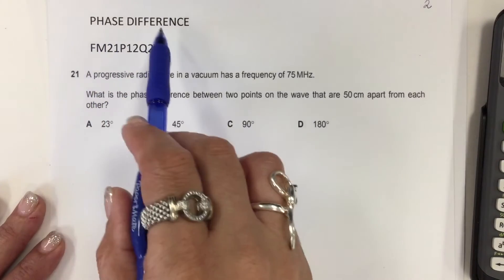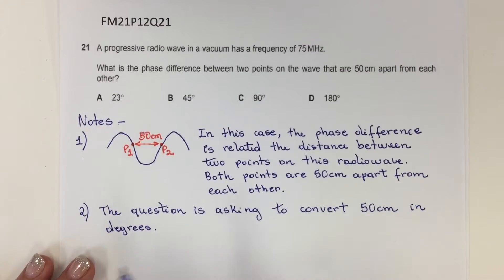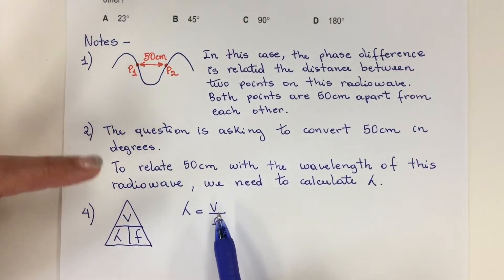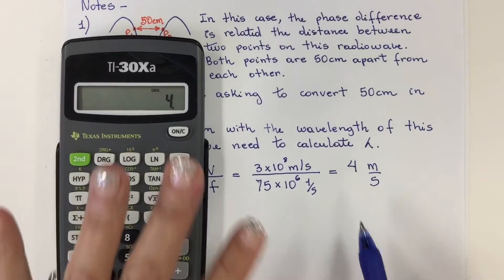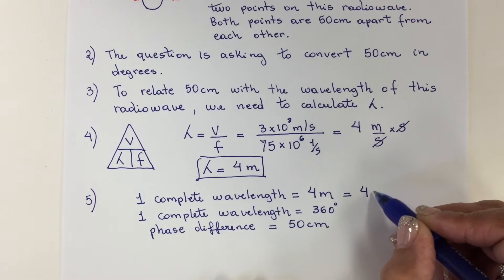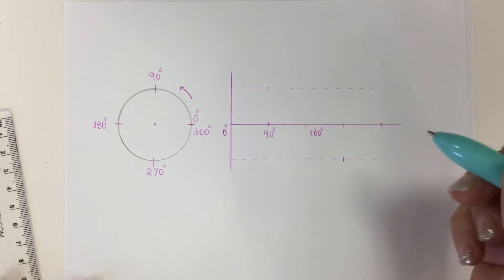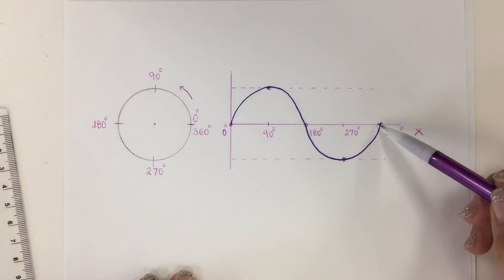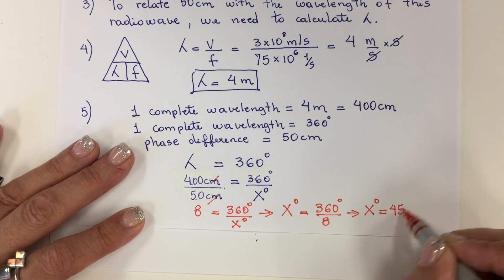AICE PHYSICS FM21P12Q21 PHASE DIFFERENCE